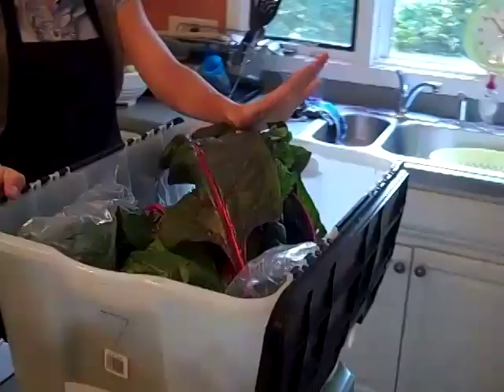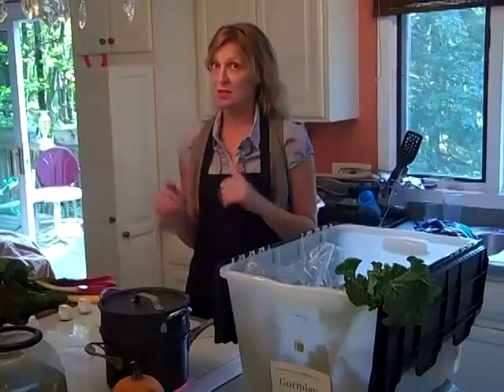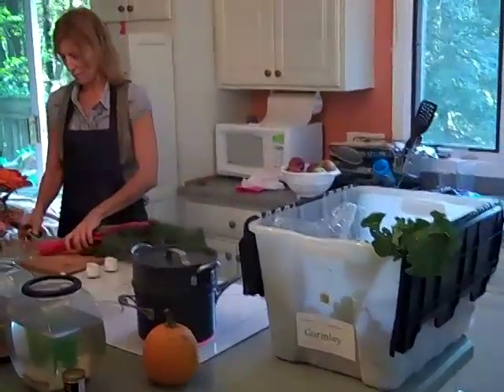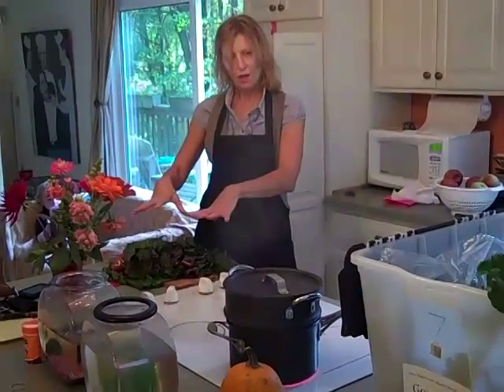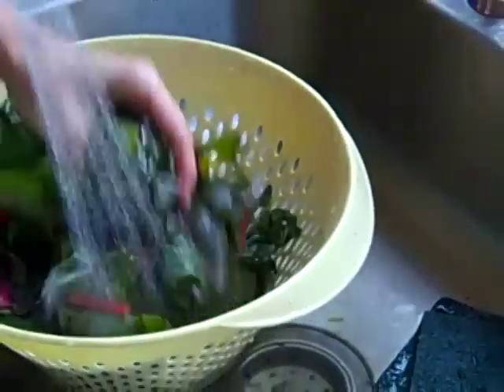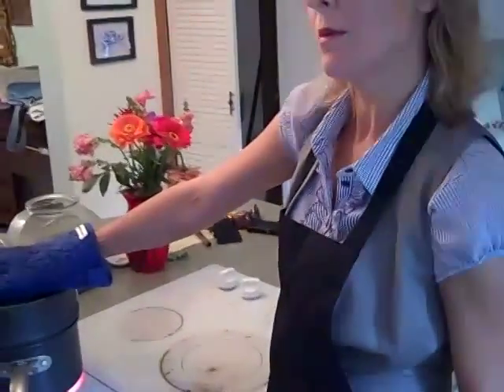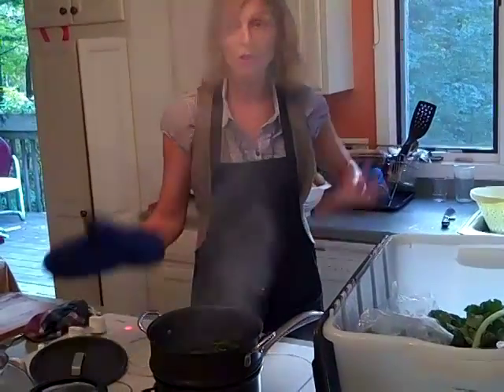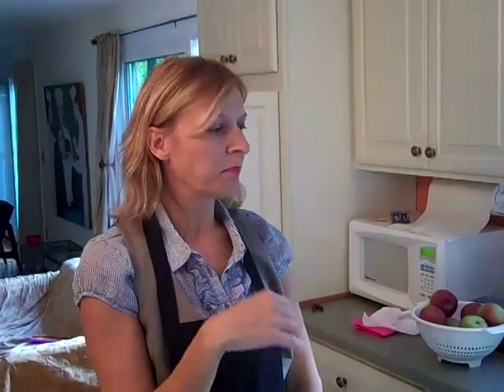My Kids Really Eat This: Swiss/Rainbow Chard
Created on July 26, 2011 using FlipShare.  F